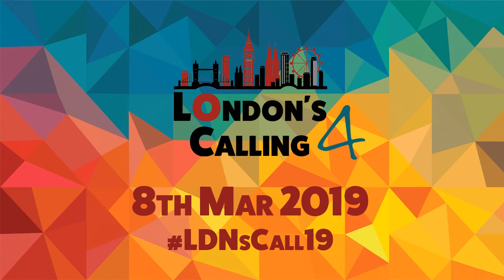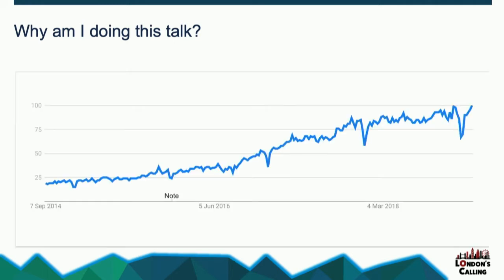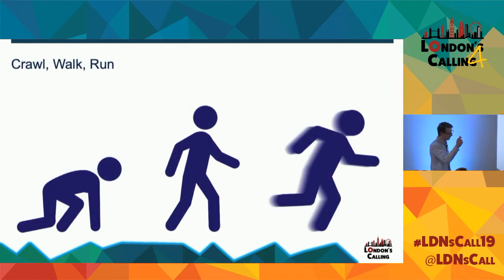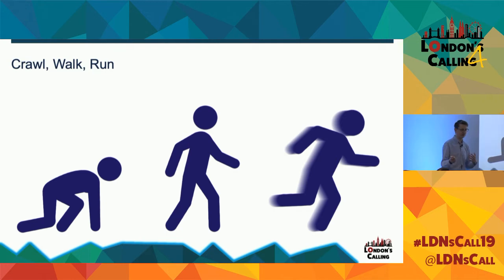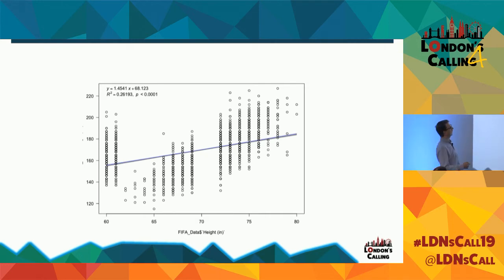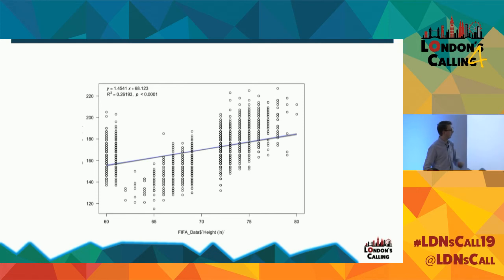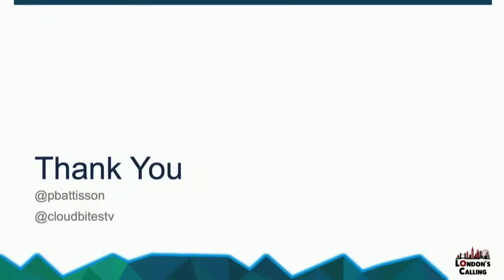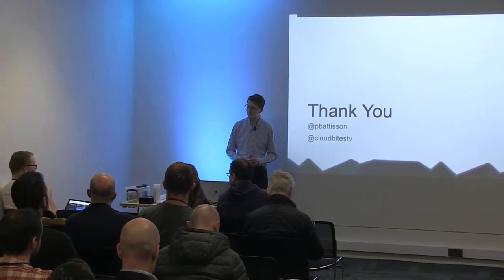Machine Learning & Artificial Intelligence for Salesforce Developers with Paul Battisson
Machine Learning and AI are all the rage, but like most developers, you are probably wondering - how does it all work? When does something stop being basic statistics and start being AI? When should I use AI/ML?

In this session we will cover all this and more to make you as smart as Einstein!